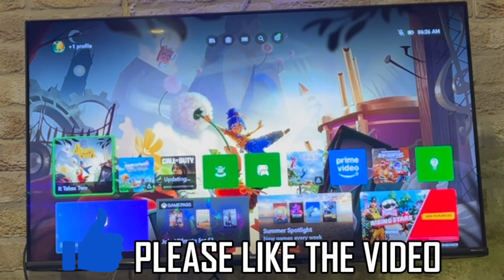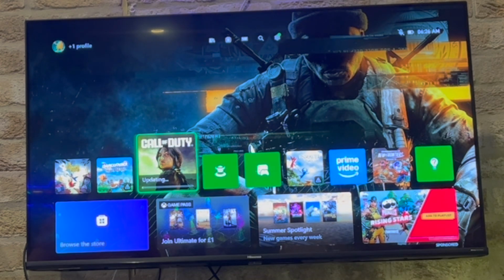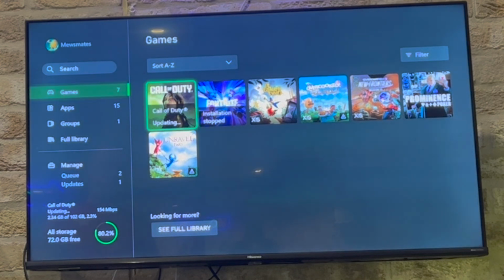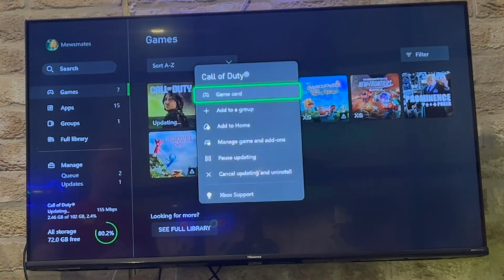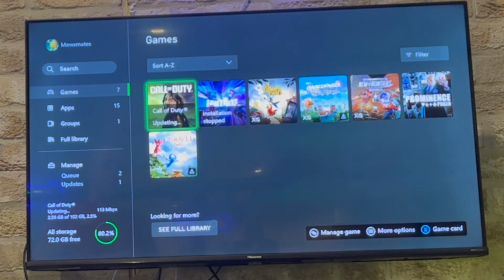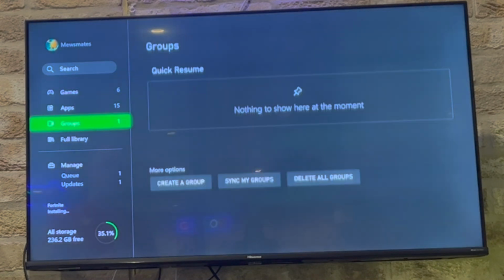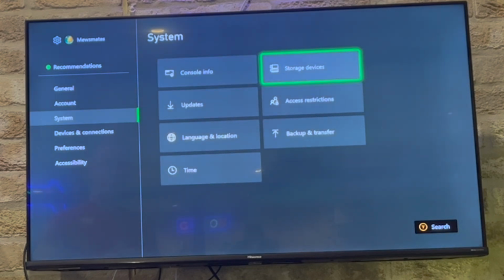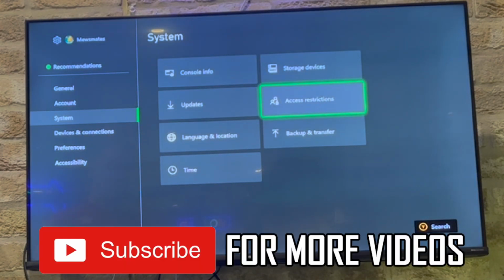How to Delete Call of Duty on Xbox Series S / X (NEW UPDATE in 2024)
How to Delete Call of Duty on Xbox Series S / X (NEW UPDATE in 2024). Step by step instructions of how to uninstall call of duty on xbox series s or xbox series x. This will help you remove cod on xbox series x or xbox series s.